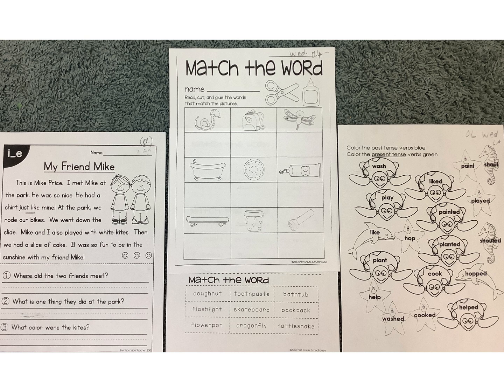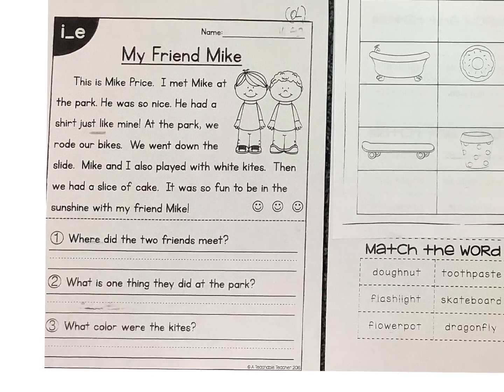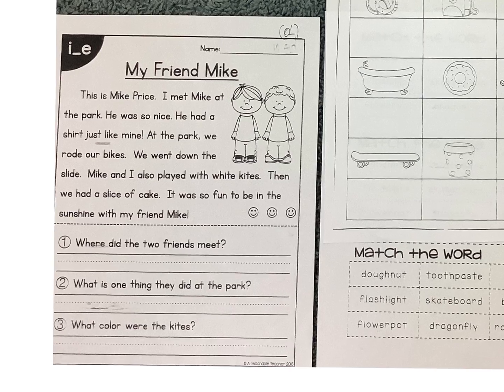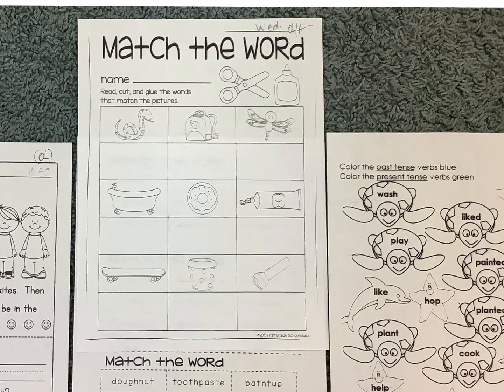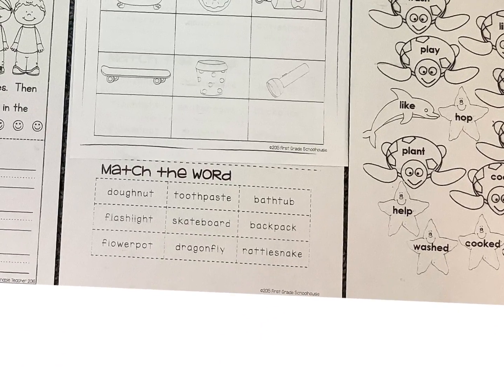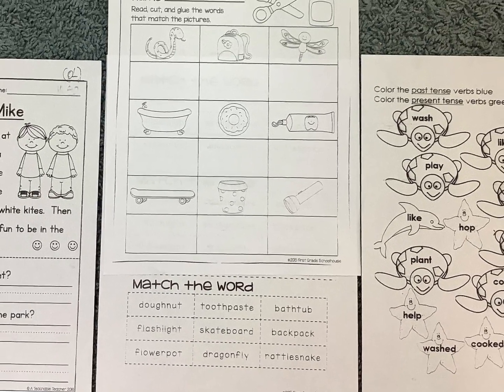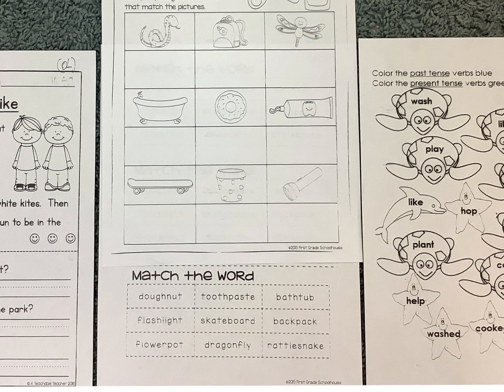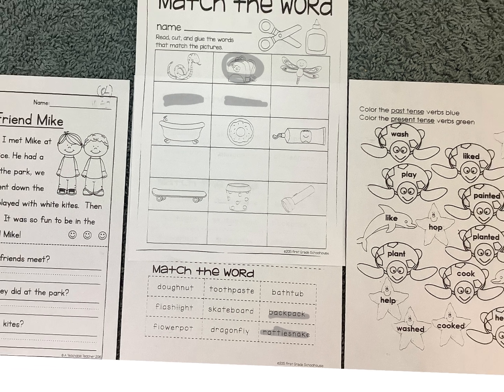Week 12 OL 3